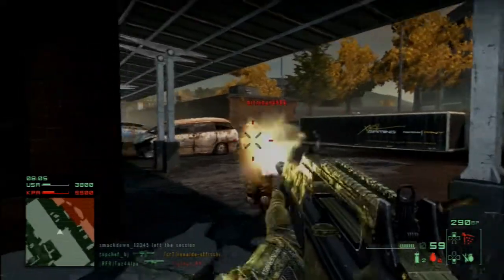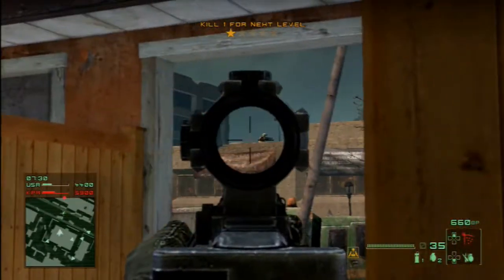Homefront Tips & Tricks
Hey guys.

Today I am bringing you a Homefront Tips and Tricks video. In the video I will explain my favourite guns, perks and killstreaks and also will give you my play tactics for different sized maps.

This gameplay is a couple of months old where I wanted to try the XM10 out and I can say if you conserve your ammo as it goes through bullets like nothing else then its a really good gun but it not then steer well clear of it.

This is a Team Deathmatch Battle Commander match on Borderlands where I went I think 23-7

Let me know what you think of this video whether it was helpful.

If you would like to squad up on Homefront or any other FPS then please feel free to add me on both Xbox 360 and PS3 my name for both is mrshredder2

Cheers guys and enjoy.